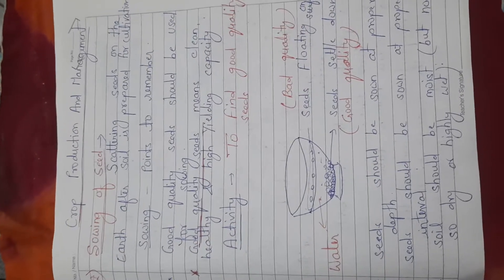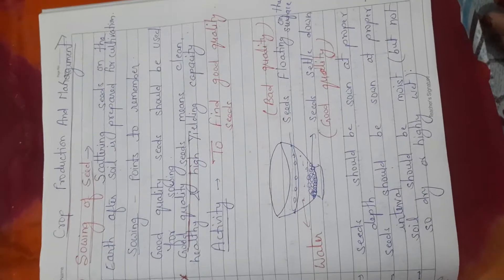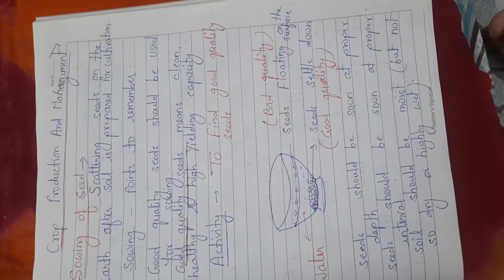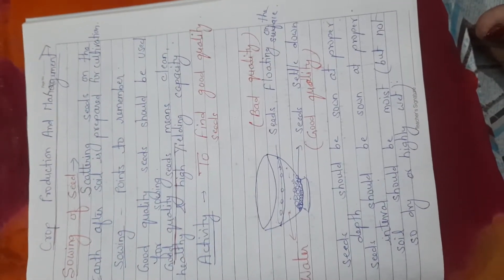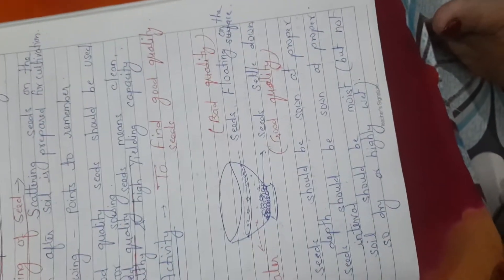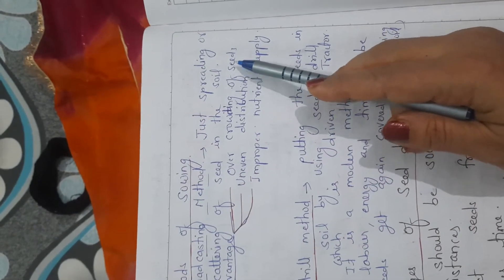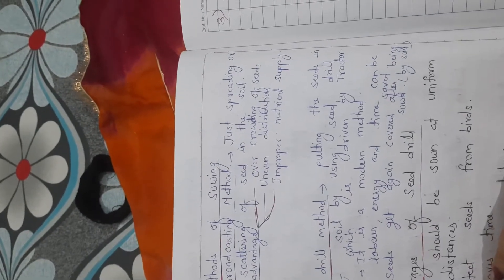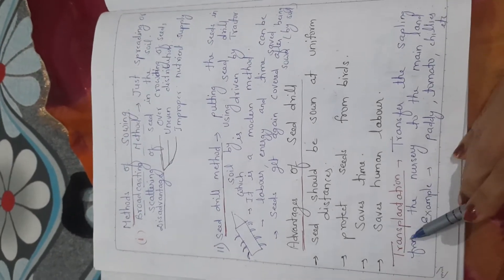Crop production and management ( part -3)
Sowing of seeds ( good quality seeds,precautions and methods of sowing)